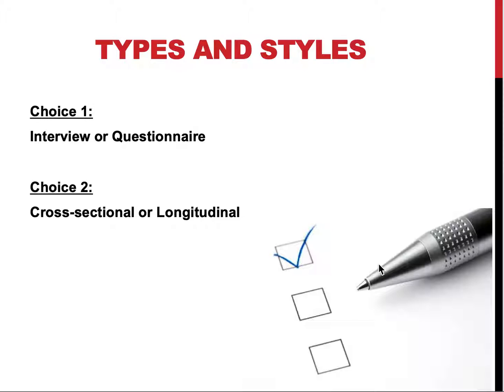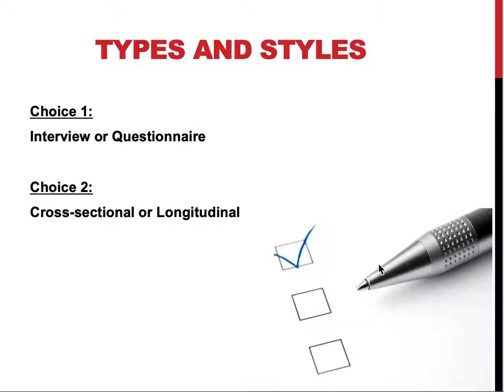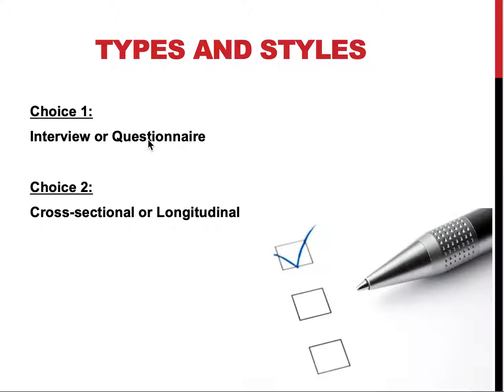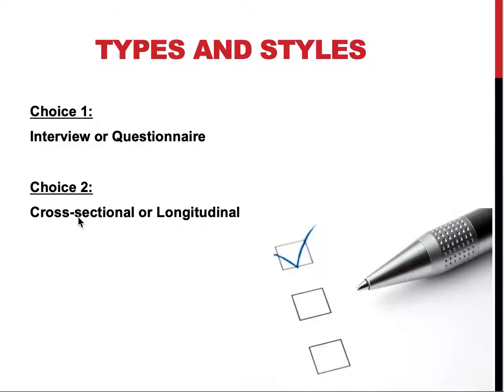survey 3 - types and styles